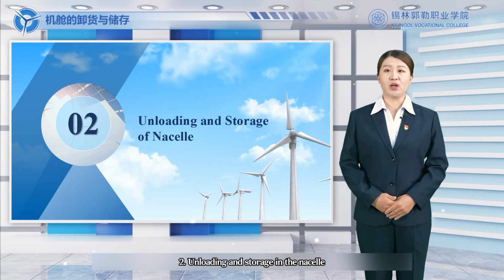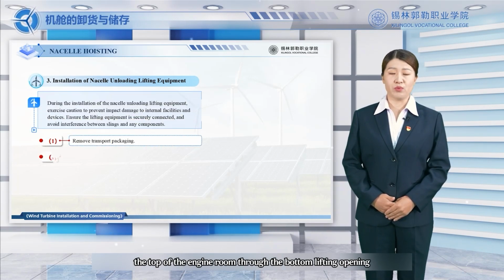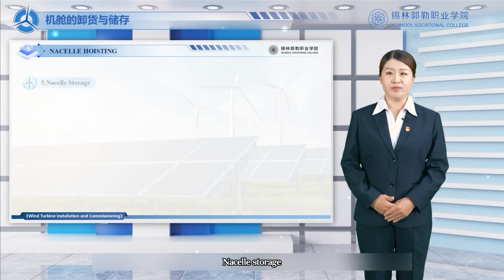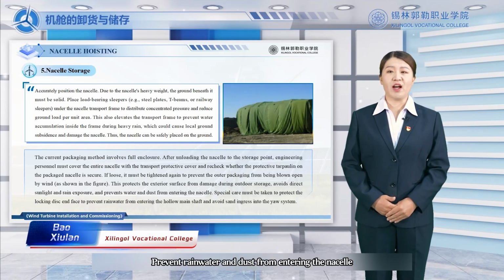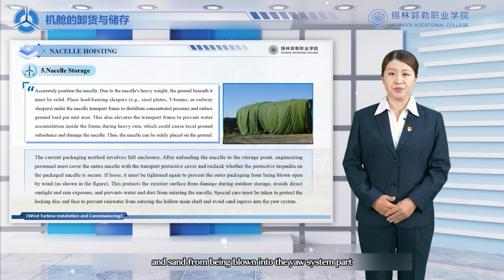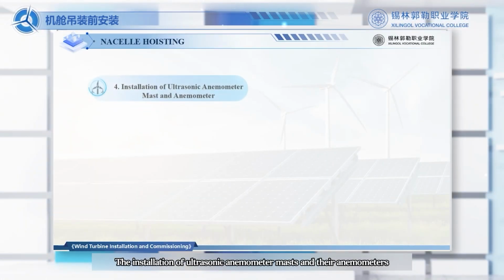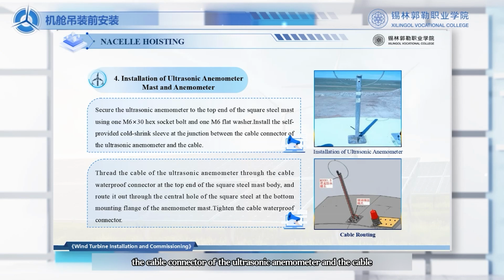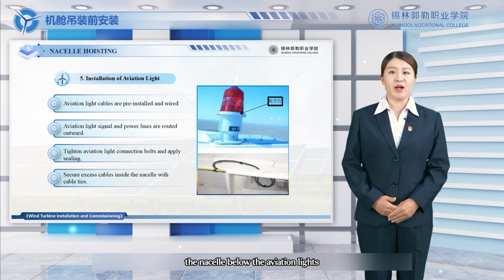3 3 1 Cabin Overview 1